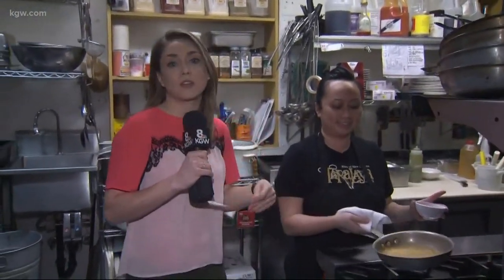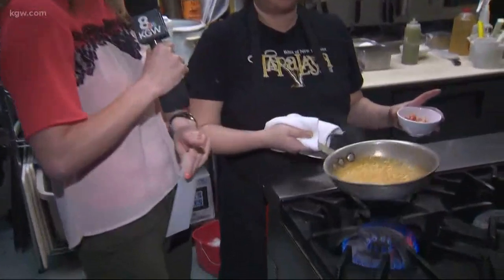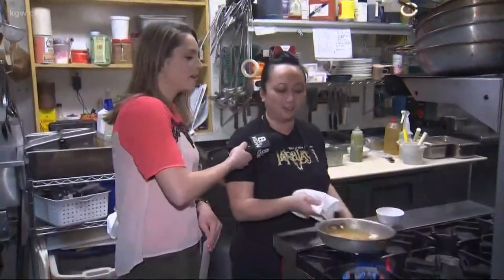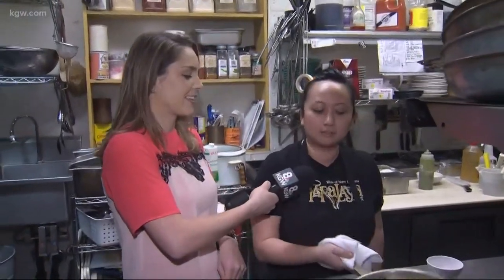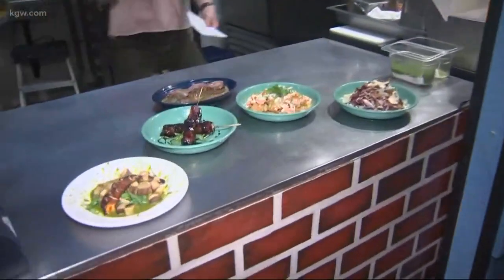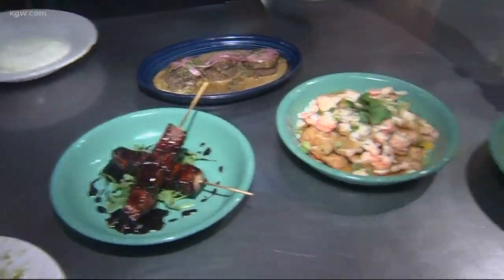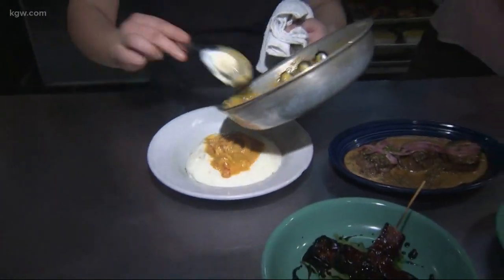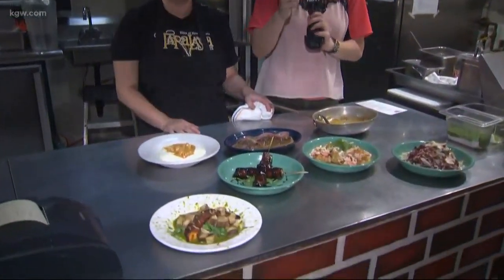There's still time to go to Tapalaya for Portland Dining Month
Over 100 restaurants are participating in Portland Dining Month, and there is still time to go out and eat some amazing food. Chef Anh Lu shows us what's on the dining month menu at Tapalaya.
For the full list of restaurants participating in Portland Dining Month